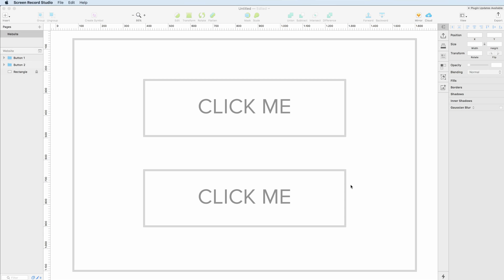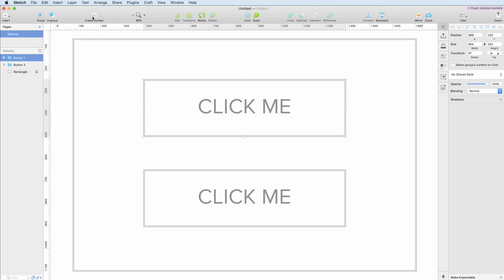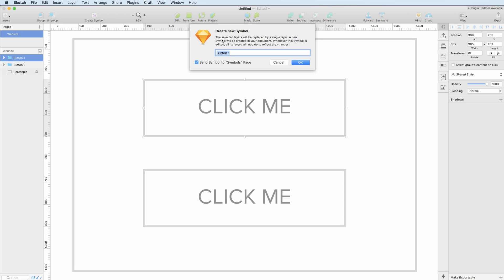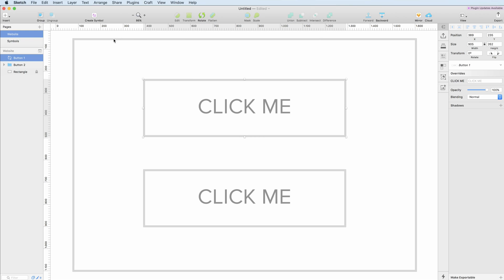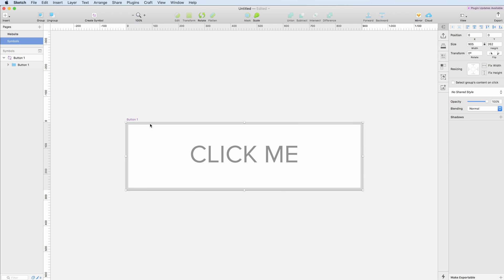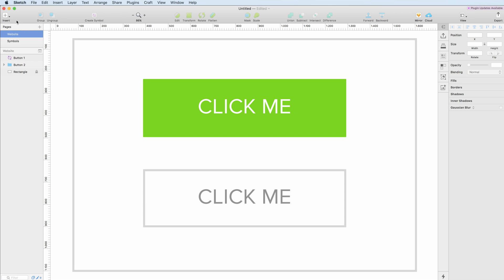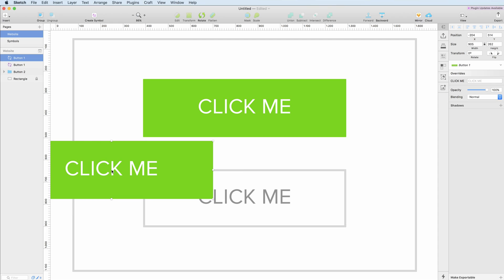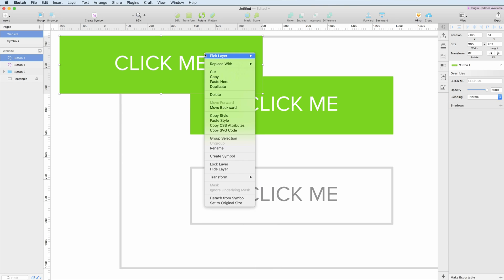Sketch App - Symbols Tutorial